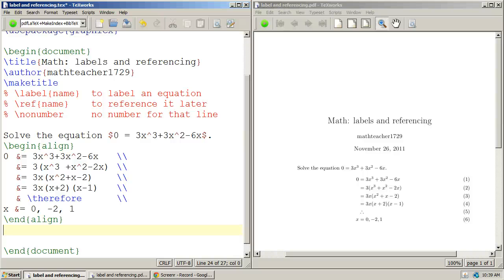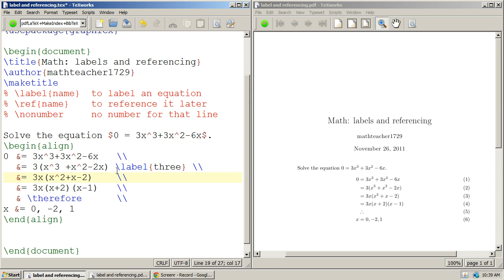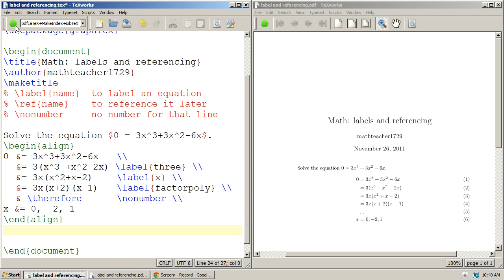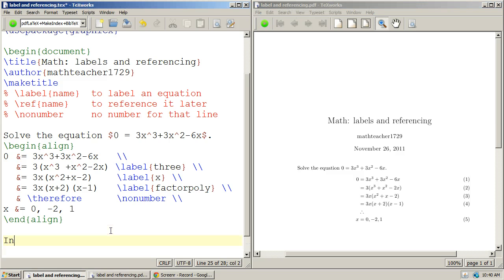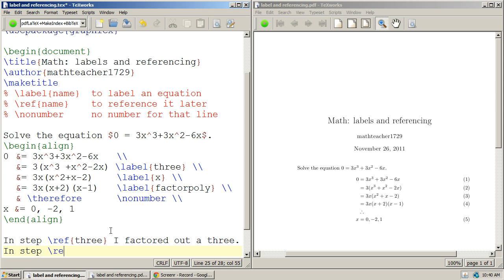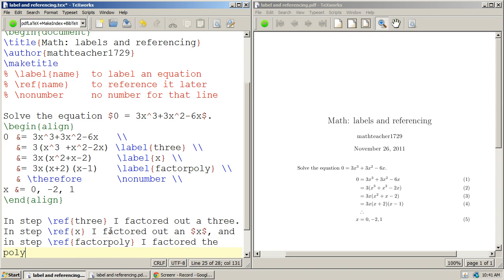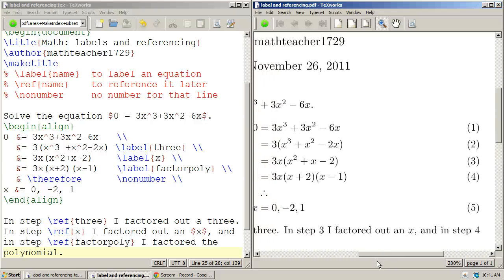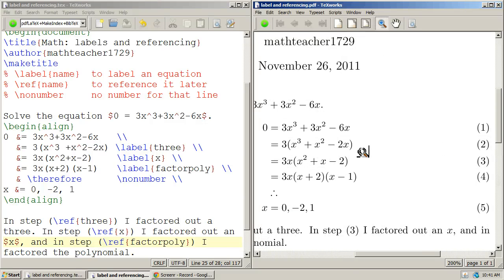LaTeX Tutorial 12 how to label and reference equations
Using \label{} and \ref{} to label and reference within the align environment. Also \nonumber.

NOTE: If you wish to have parenthesis automatically placed around your referenced equation number, use the command \eqnref{} instead.